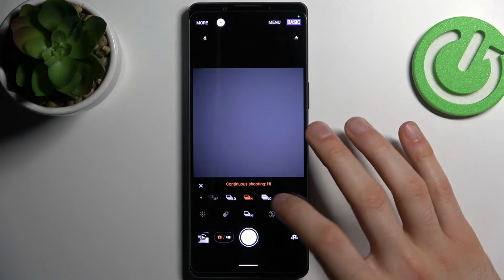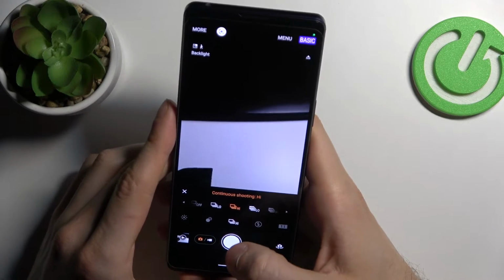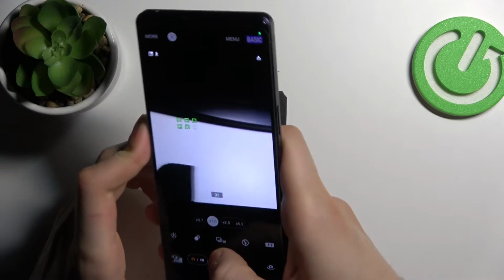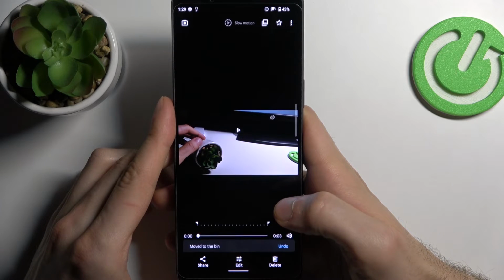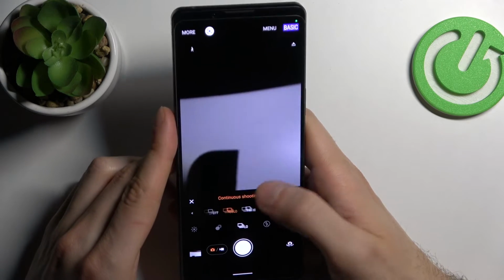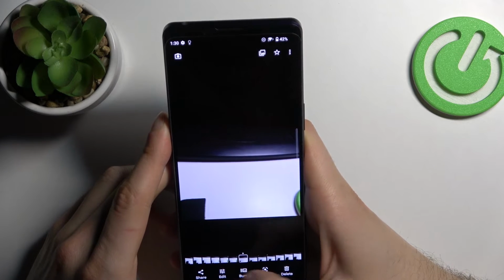How to Take Burst Shot on SONY Xperia 1 IV - Make Burst Shot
Find out more info about SONY Xperia 1 IV:
Hi! If you want to know how to take a burst shot on SONY Xperia 1 IV, you should watch this tutorial. We will show you how to open camera settings, then how to activate burst shot mode, and finally how to take pictures. If you want to capture a perfect moment, you should use that feature. Go to our YouTube channel if you want to know more about SONY Xperia 1IV.

How to take burst shot on SONY Xperia 1 IV? How to make burst shot on SONY Xperia 1 IV? How to activate burst shot feature on SONY Xperia 1 IV?